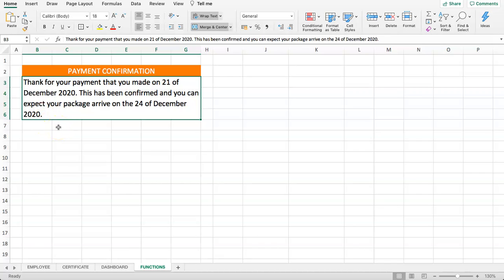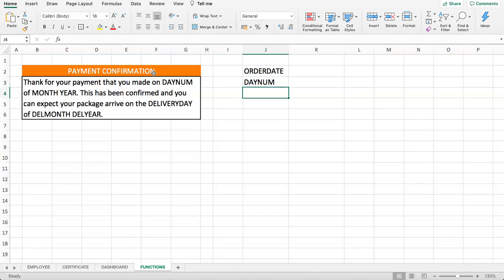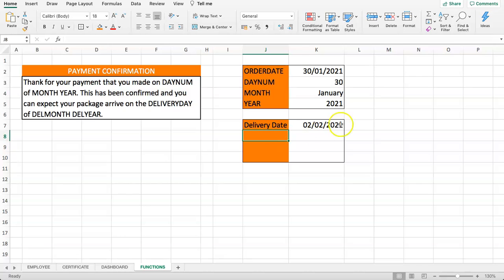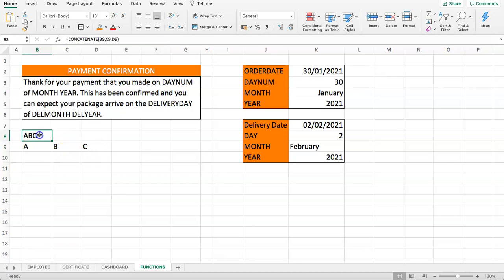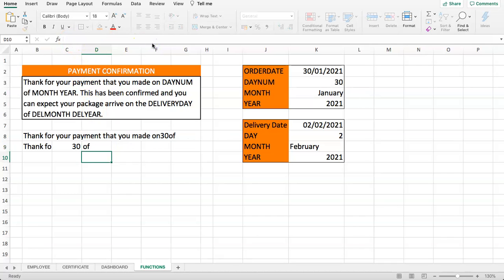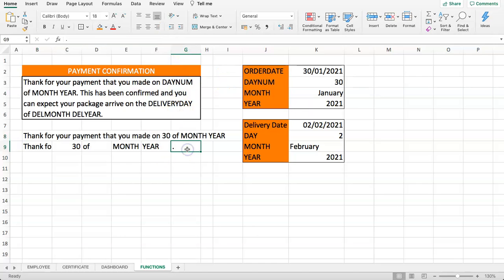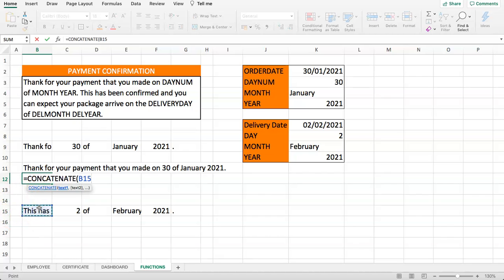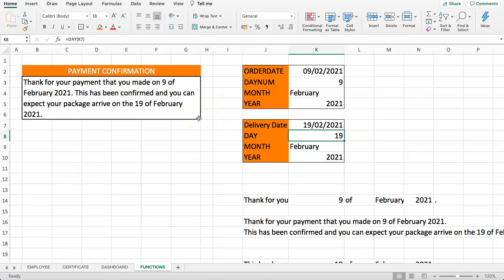How to create a DYNAMIC SENTENCE in Excel